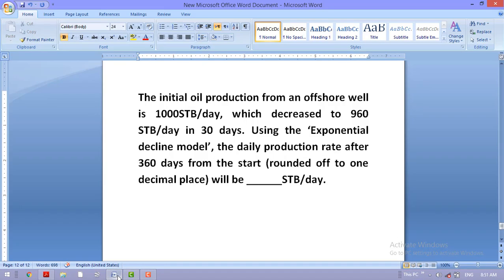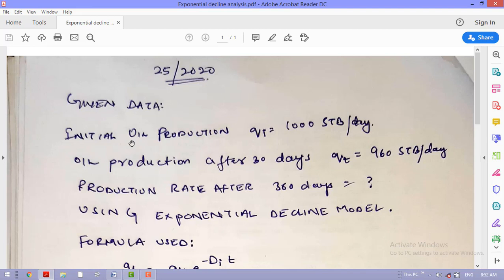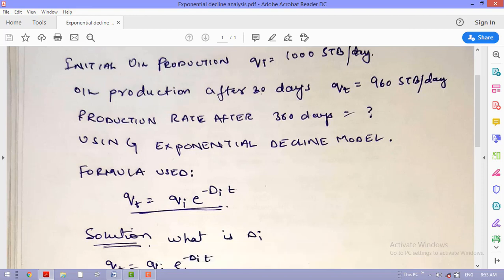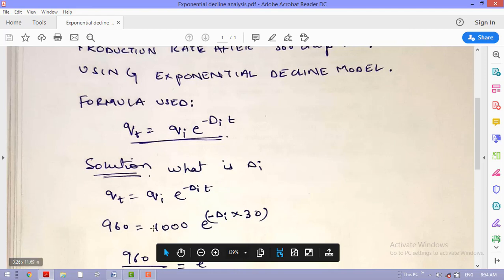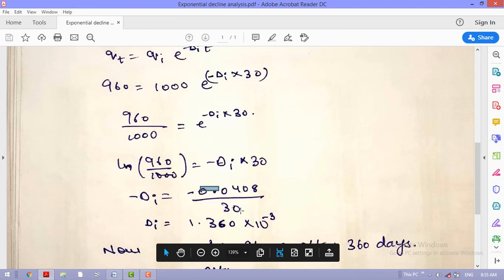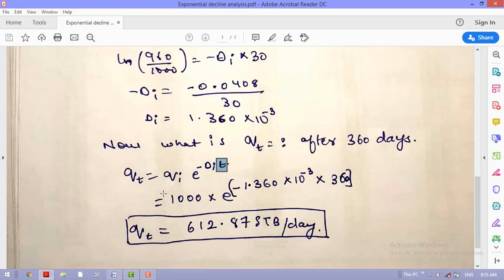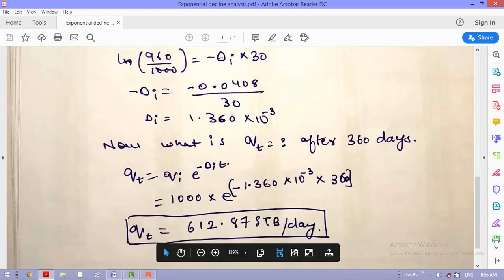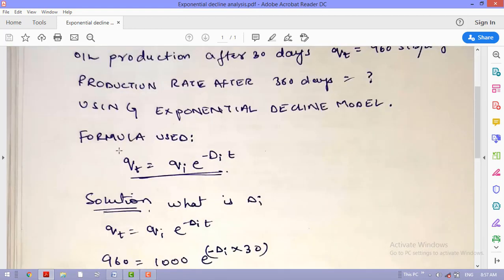GATE 2020/Question number 25/ Petroleum Engineering/Decline Curve Analysis